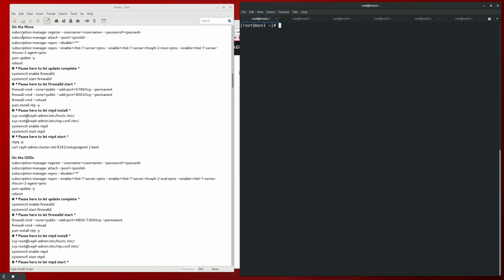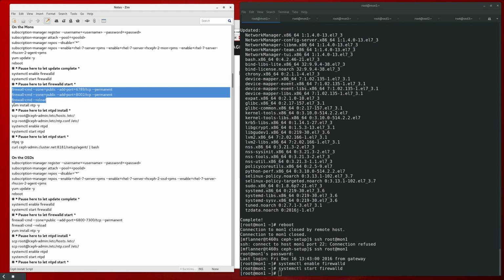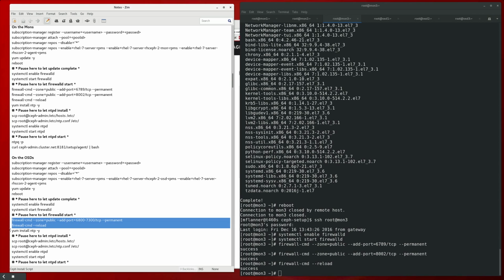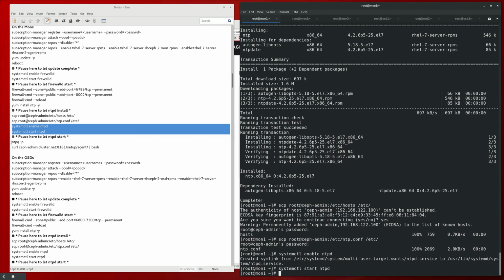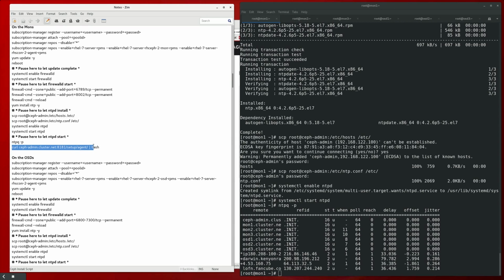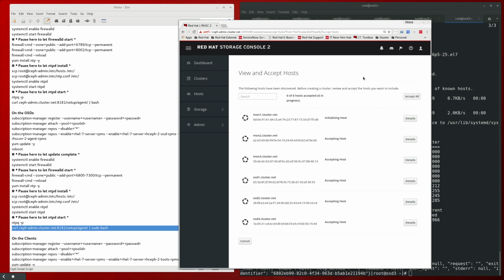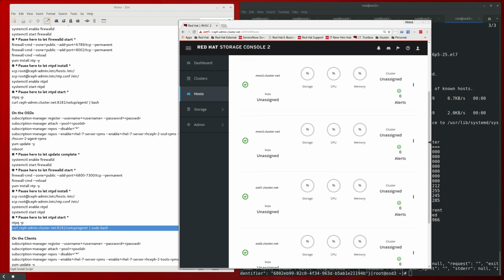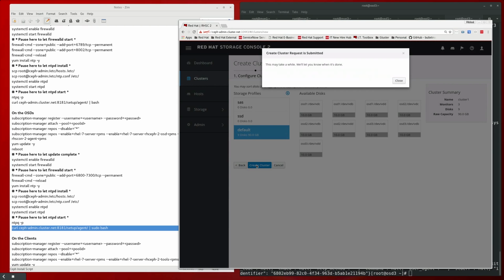Creating a Red Hat Ceph storage cluster via the Red Hat Storage Console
In this video I create a Red Hat Ceph Storage Cluster using the Red Hat Storage Console.